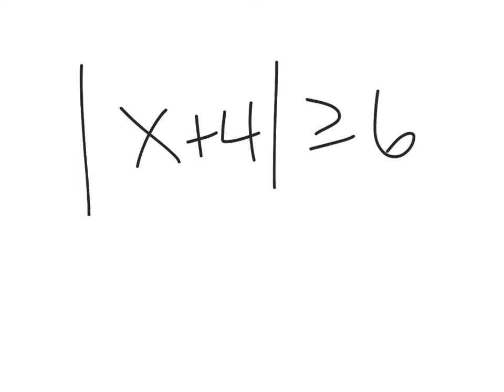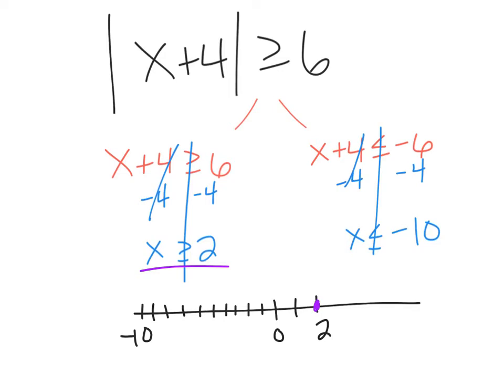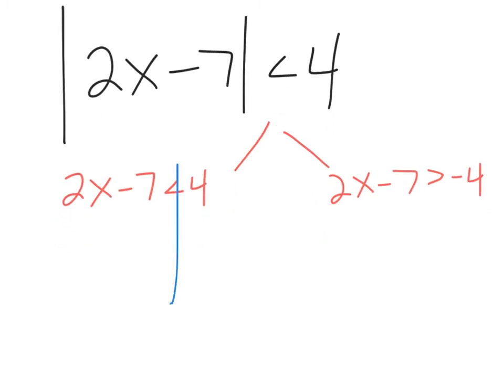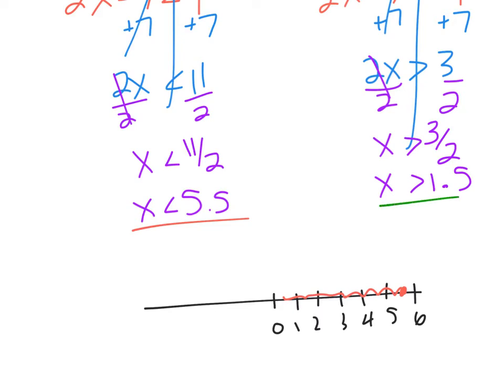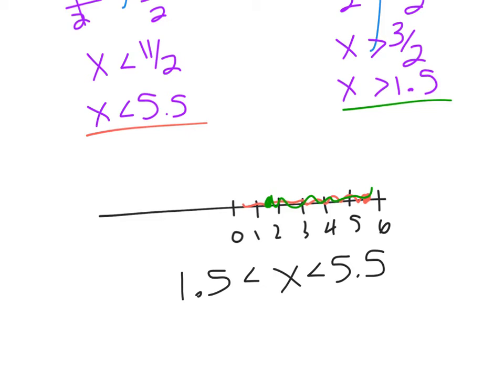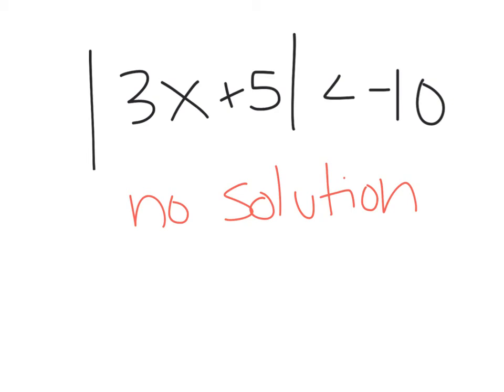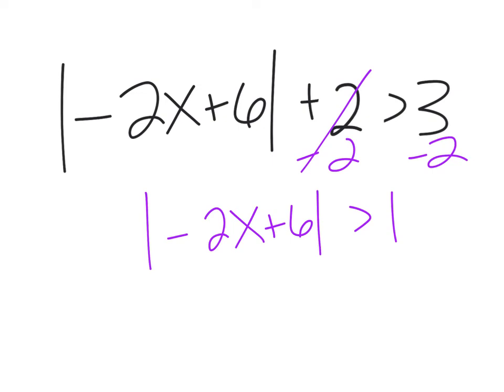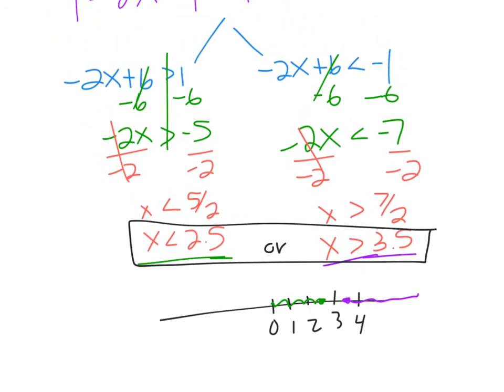Absolute value inequalities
Example 4 was skipped for time purposes